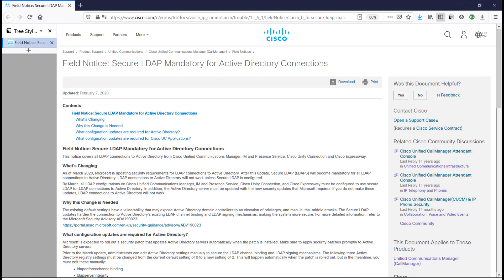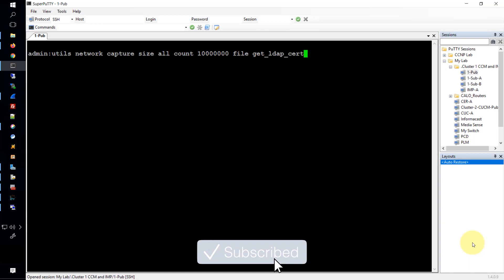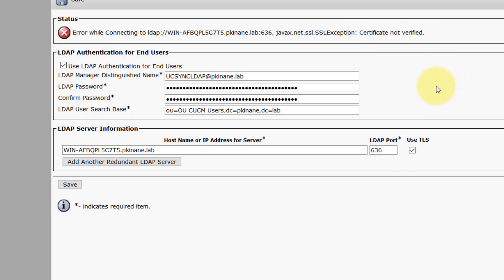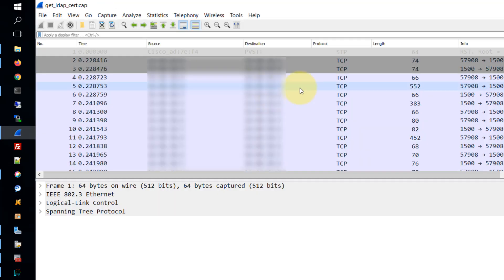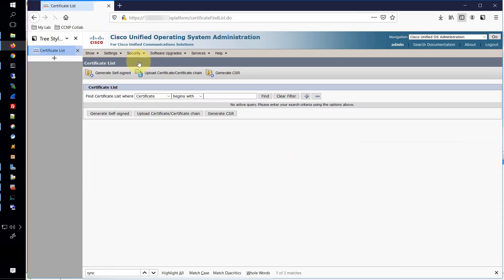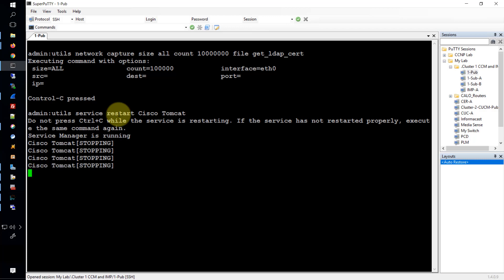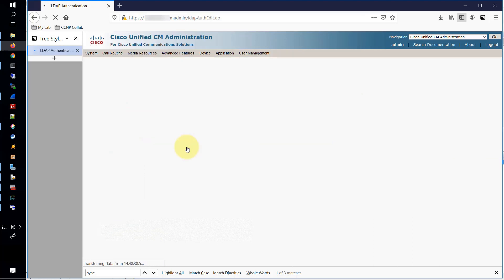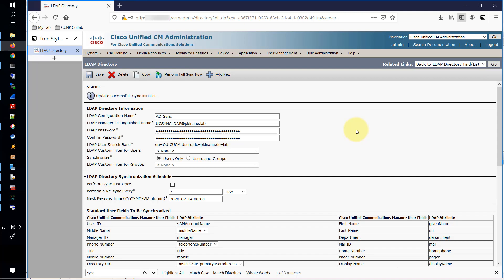Cisco CUCM Convert LDAP to LDAPS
In this video I show how to convert an LDAP integration to LDAPS for Cisco Unified Communications Manager (CUCM).

The wireshark filter I used is listed below. Replace 'ldap_ip_address' with the ip address of your ldap server.

    ip.src == ldap_ip_address && tls.handshake.type == 11

Another Wireshark filter that can be used is here:

    tcp.port == 636 && tls.handshake.type == 11